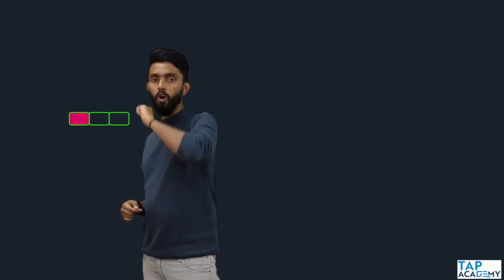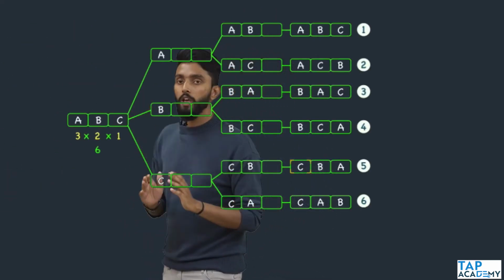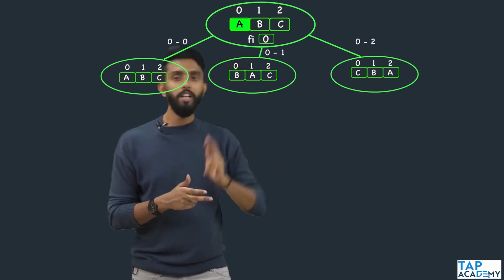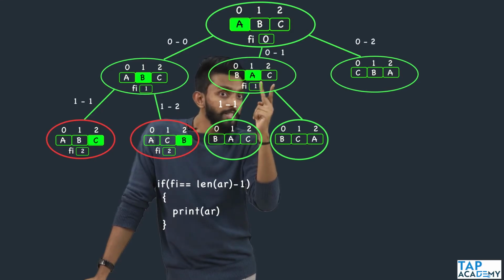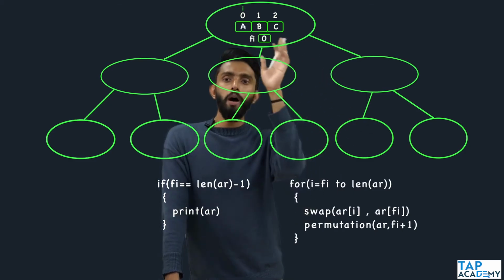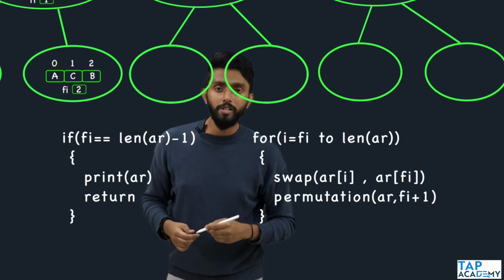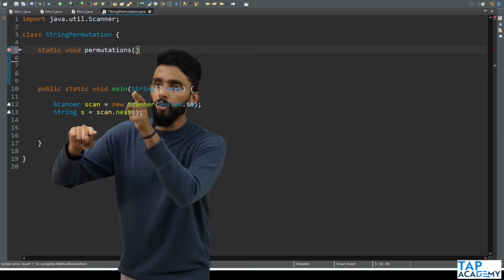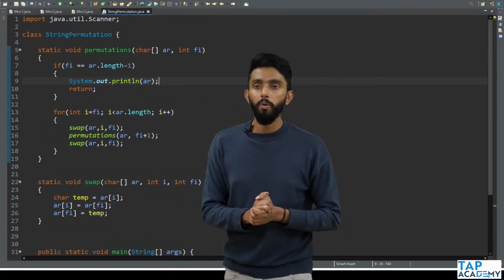Print All The Permutations Of A String Using Recursion | FREE DSA Course in JAVA | Lecture 41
We have to print all the permutations of a given string in java using recursion.

So far we have solved so many questions around printing all elements, subsequences etc using recursion that you brain must now be wired in such a sense that when you see a question like this you  must start thinking recursively.

This program of printing all the permutations of a given string can be solved recursively as it satisfies the basic 3 conditions of recursion.

Let's see how we can solve this program and write a program in java to print all the permutations of a given string.